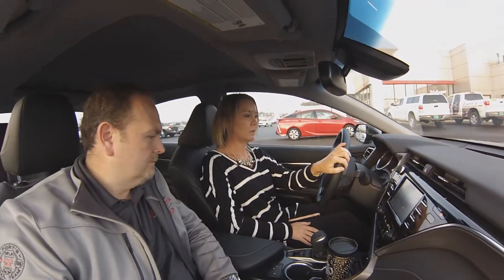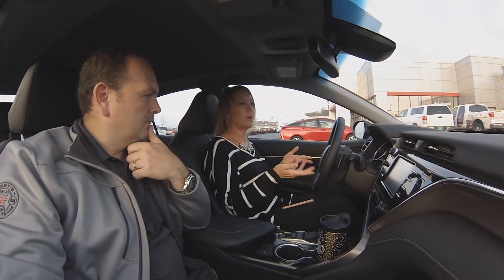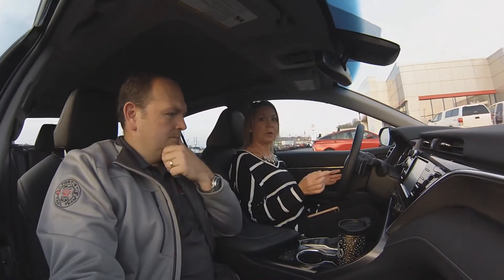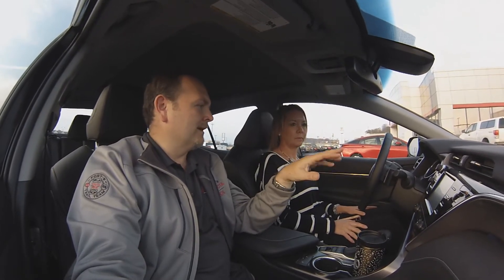Eric & Chrystal... Camry Talk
Chrystal is a hardcore Toyota lover and she asked if she could talk about a few features she loves in her new 2018 Camry.

Consider this our pilot episode!